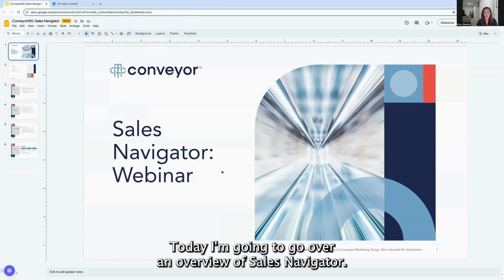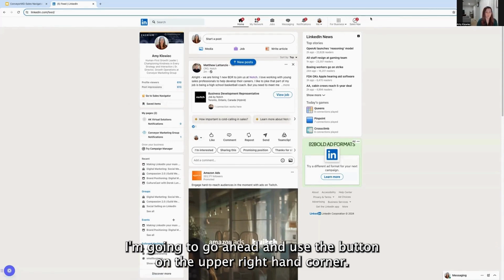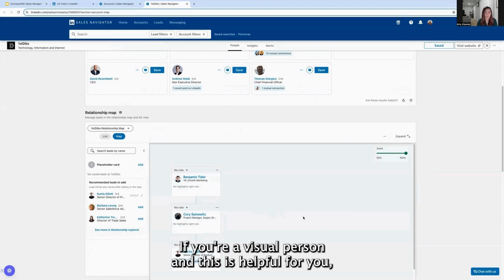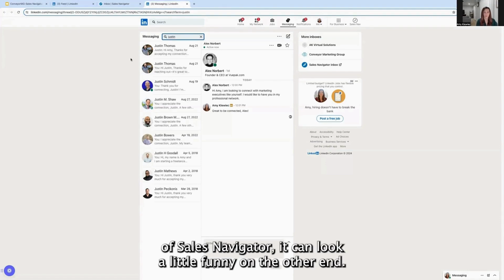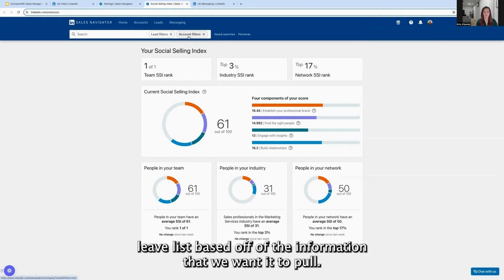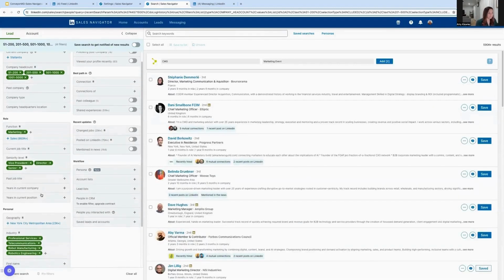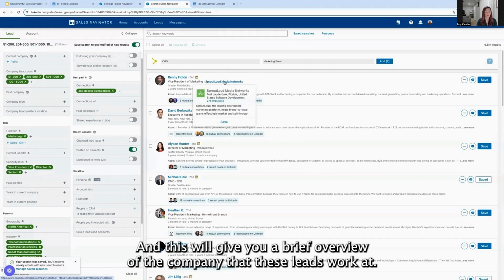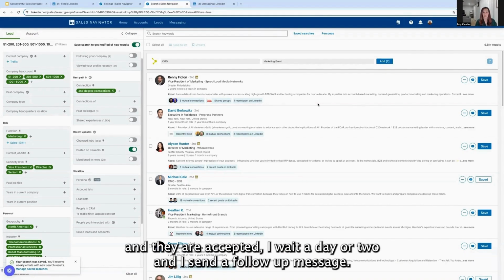LinkedIn Sales Navigator: Key Features, Walkthrough & Pricing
Learn how to leverage every feature of LinkedIn Sales Navigator to boost your business development and outreach efforts.
In this first video of our Just IQ series, Conveyor Marketing Group’s Senior Director of Growth Operations, Amy Klewiec, takes us on a comprehensive tour of LinkedIn Sales Navigator, covering everything from basics for beginners to powerful tips to maximize your success:

- What is LinkedIn Sales Navigator? A detailed introduction to the tool’s purpose and how it empowers sales professionals.

- Key Features & Terminology: Understand the essentials — like leads, accounts, InMail, and sales spotlights — and how to use them effectively.

- Pricing Breakdown: Compare the core, advanced, and advanced plus packages, including CRM integrations with Salesforce, HubSpot, and Microsoft Dynamics.

- Step-by-Step Walkthrough: Navigate the platform, create lead lists, save accounts, and leverage filters for optimal targeting.

- Top Tips for Success: Learn how to engage your network, manage messaging, and use buyer intent data to grow your connections.

* Top tips to take away on Sales Navigator:

- Use InMail credits efficiently and avoid missing conversations by consolidating messaging on LinkedIn.
- Build meaningful relationships by actively engaging with your network’s content.
- Ensure follow-ups to enhance conversion rates after connection requests are accepted.
- Watch now to discover actionable insights and best practices for integrating LinkedIn Sales Navigator into your business strategy!